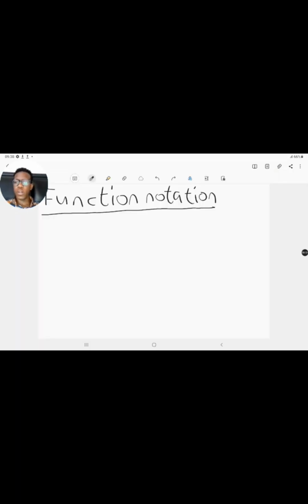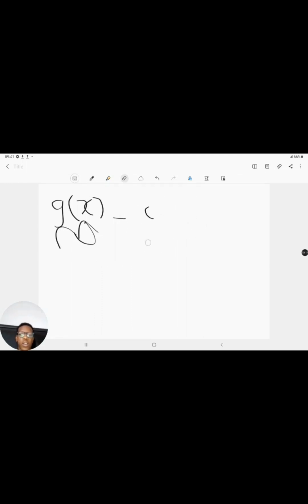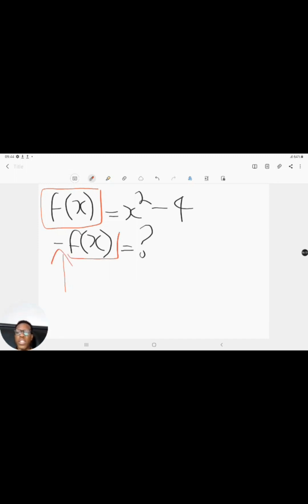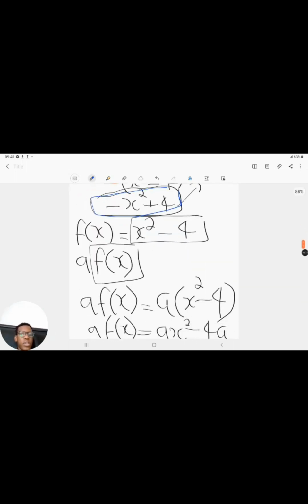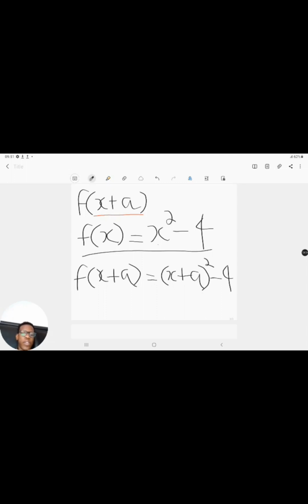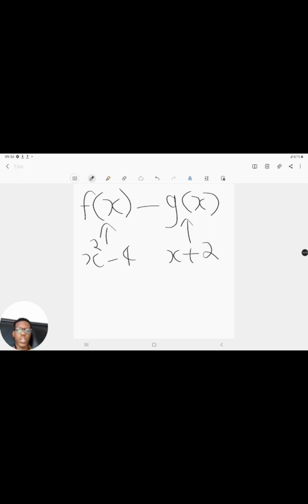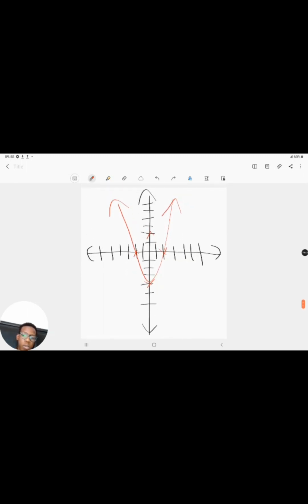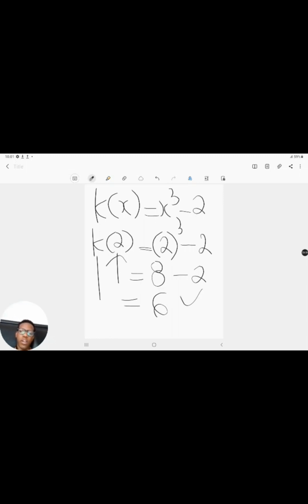Grade 12 mathematics | Function notation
We explain different ways in which functions can be expressed using function notation and illustrate these using different examples.